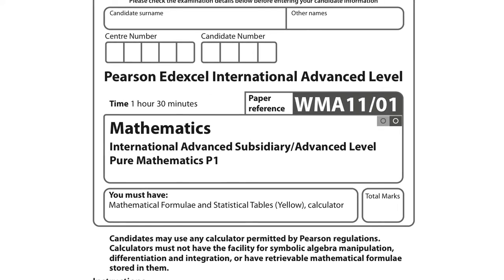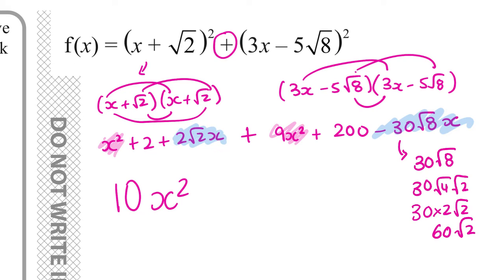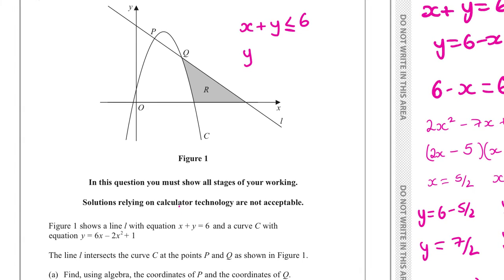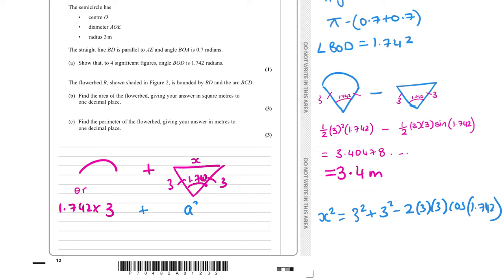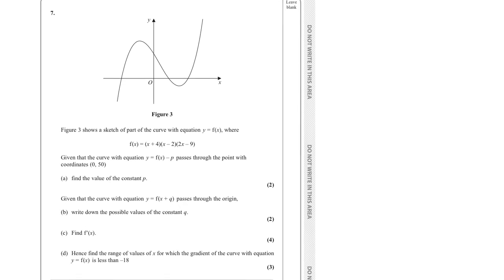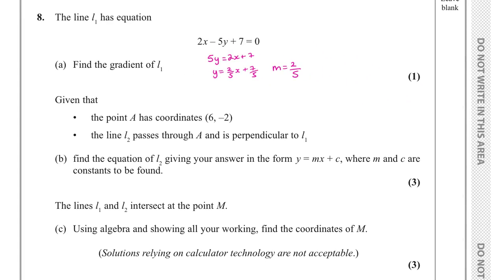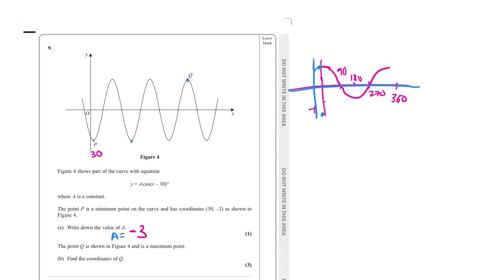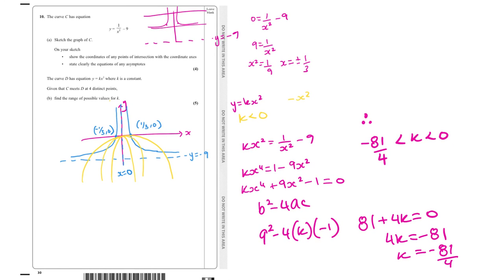Pure 1 Jan 2022 Exam IAL WMA11/01